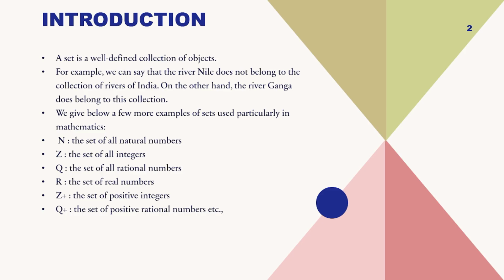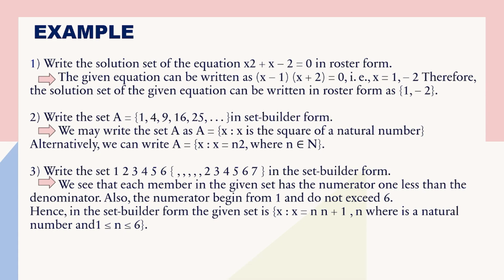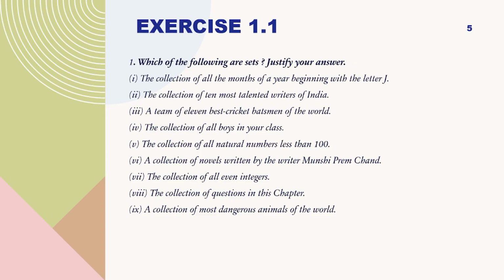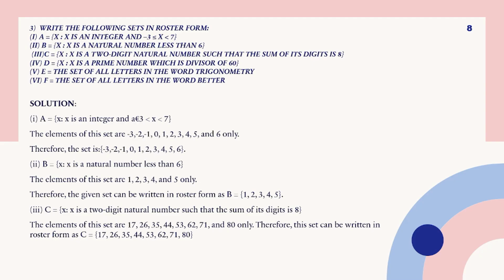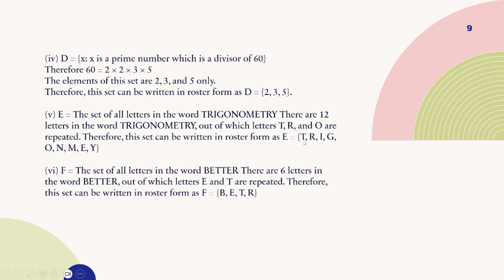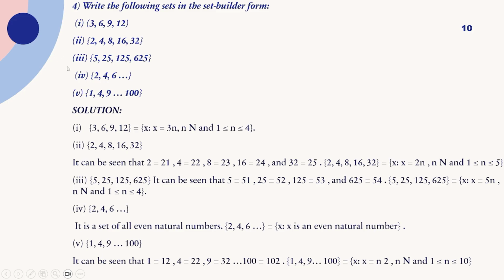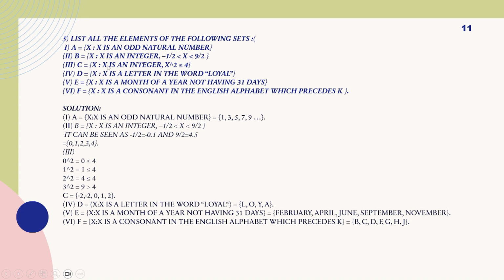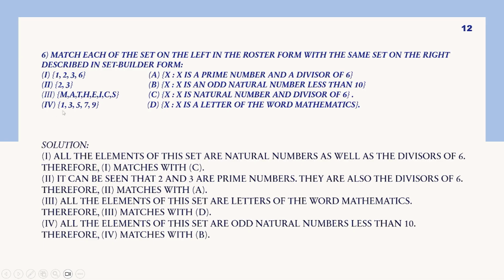📘1st PUC MATHS Sets Ex 1.1 made easy 📸 PUCMaths Exercise1_1 MathsMadeEasy sporifii_learn🧮 📘 ✏️ 🎥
📘 1st PUC Maths – Chapter 1: Sets | Exercise 1.1
Welcome to Sporifii Learn! In this video, I’ve explained Exercise 1.1 of Chapter 1: Sets from the 1st PUC Maths syllabus with step-by-step solutions and easy tricks to help you understand each concept clearly.

🎯 What you’ll learn:
✔️ Set types and representations
✔️ Roster & set-builder forms
✔️ Exercise-1.1

Perfect for revision, class prep, or board exam practice! 💯